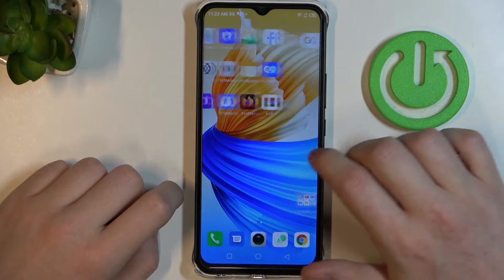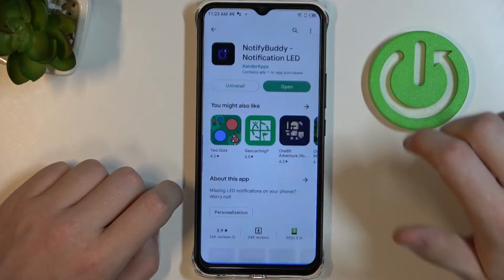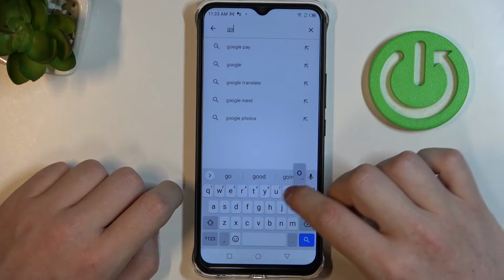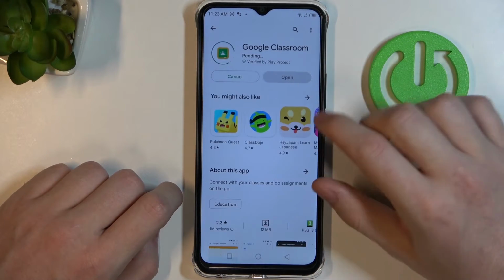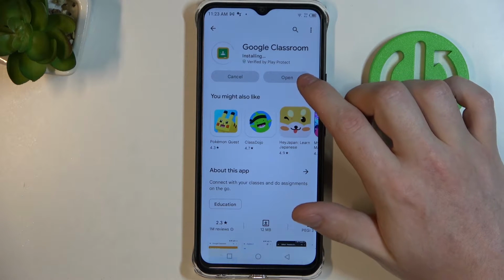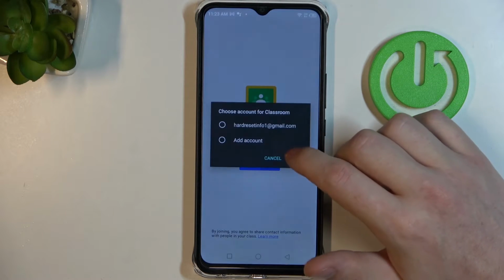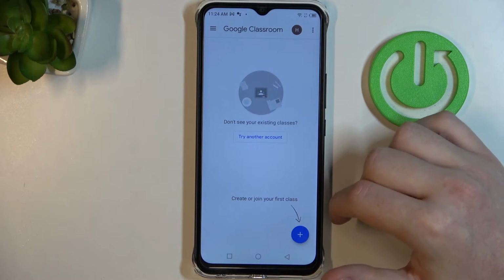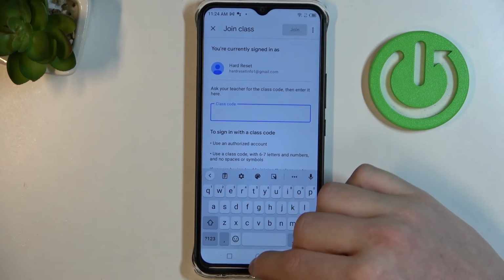How to Download Google Classroom in Infinix Smart 6 HD - Join in Google Classroom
Today, we would love to show you how to Download Google Classroom in Infinix Smart 6 HD! Just grab your smartphone and within seconds, install this app, after that you’ll also find out how to successfully Join to the chosen classroom. All you need to do is stick around and follow all steps left above, so without further ado, let’s begin!

How to Join Class Google Classroom on Infinix Smart 6 HD? How to get Google Classroom on Infinix Smart 6 HD? How to download Google Classroom App on Infinix Smart 6 HD? How to Install Google Classroom on Infinix Smart 6 HD? How to use Google Classroom on Infinix Smart 6 HD?